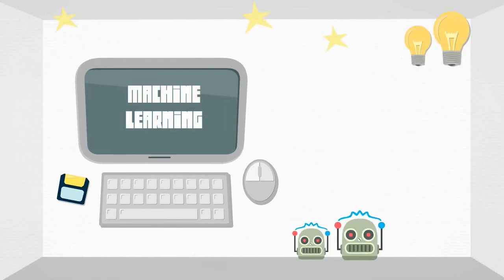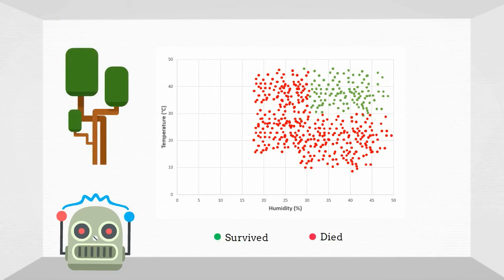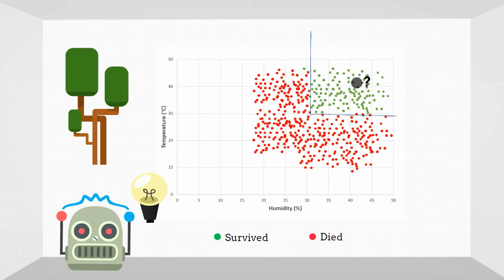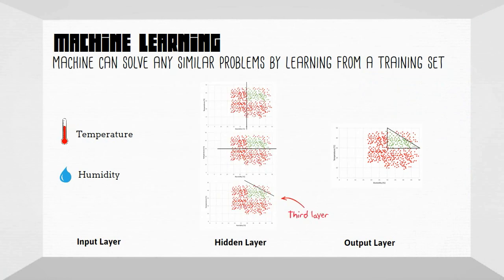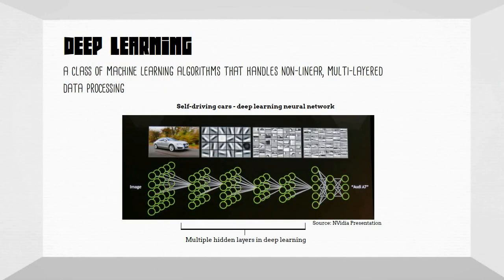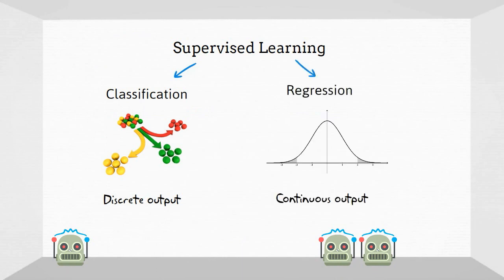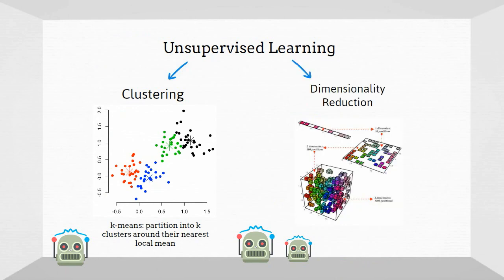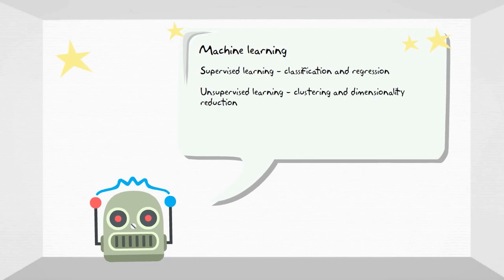What is machine learning?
Machine learning introduction in 3 minutes.

Hi, I am a management consultant working in London in financial services. In 3-minute videos, buzzwords in the business world are explained simply. These videos should be starting points for your own research on these topics if they spark your interest. Enjoy!